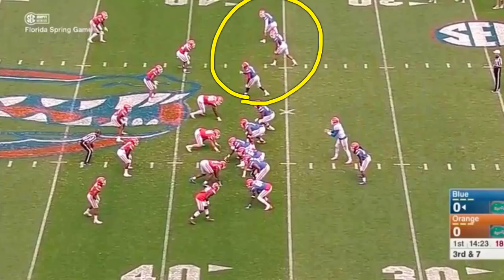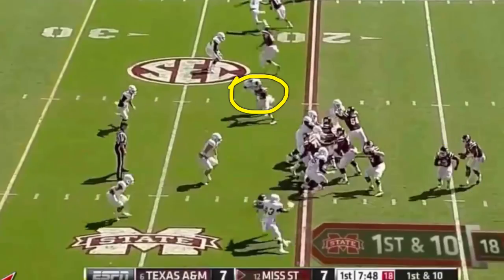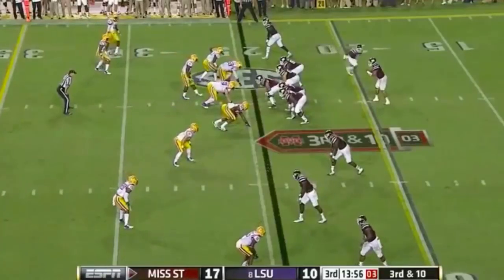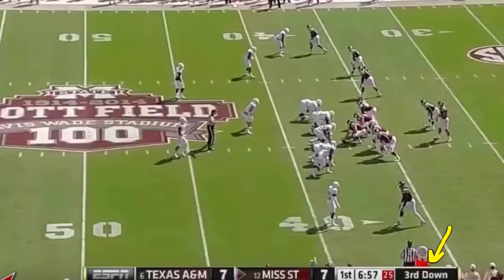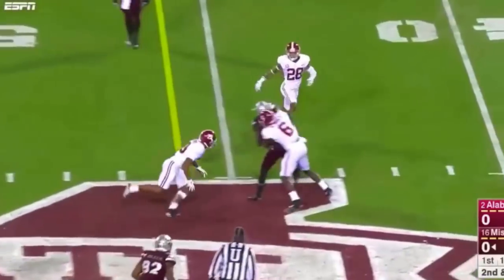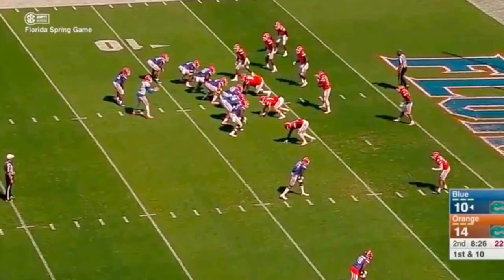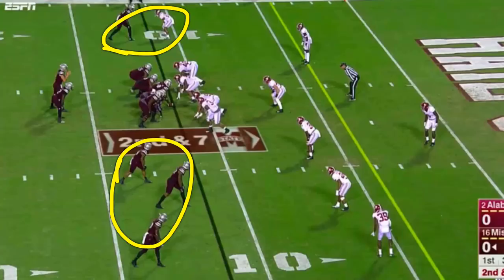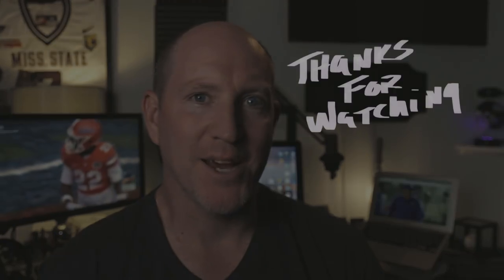Florida Spring Game - Mullen offensive basics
A quick, very basic look at some of the concepts you'll see in Dan Mullen's spread offense.